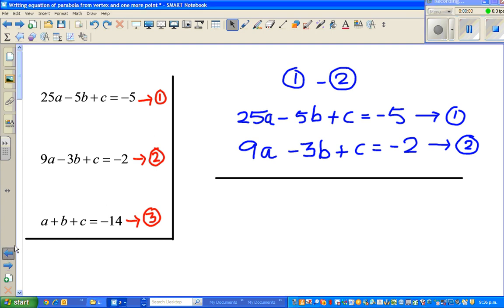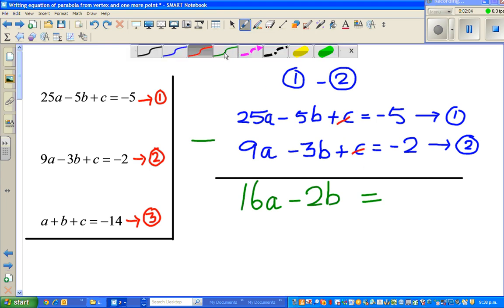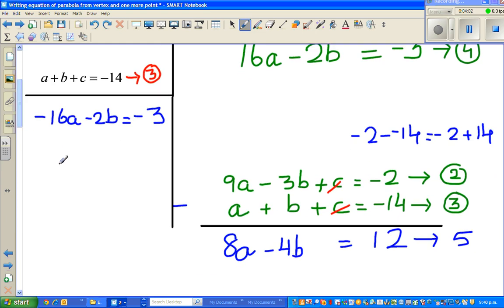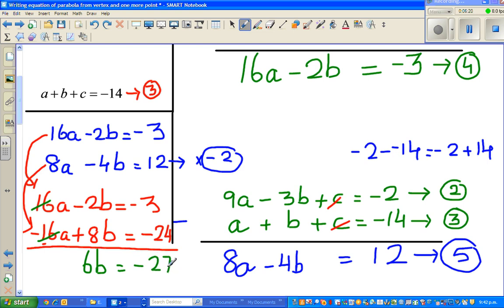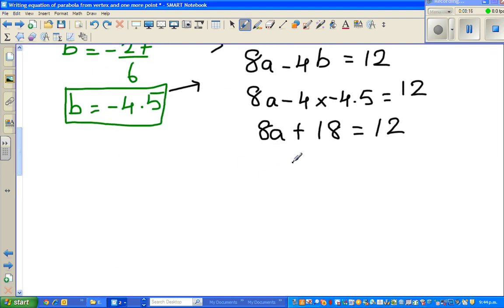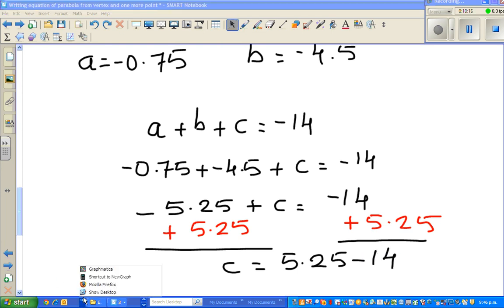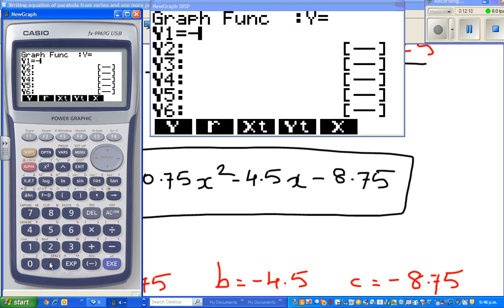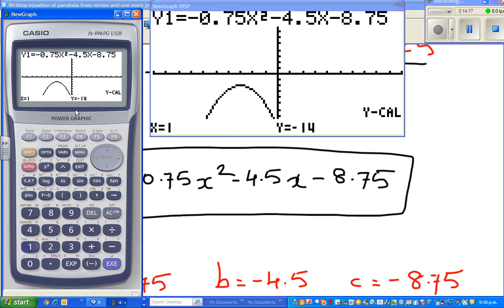writing equation of a parabola from three points part 2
How to write the equation of a parabola if we know three points which does not include the vertex or turning point